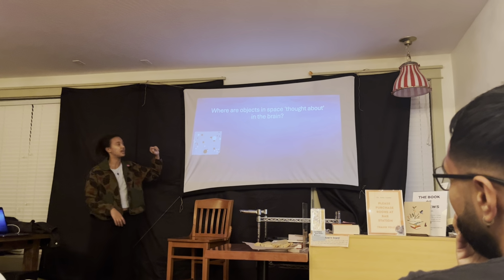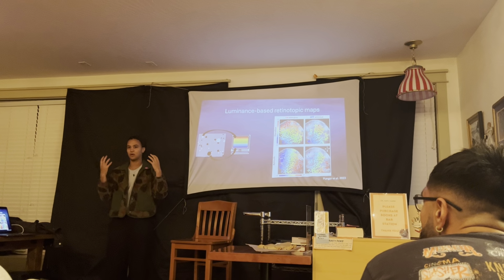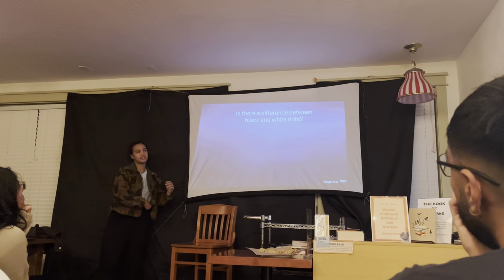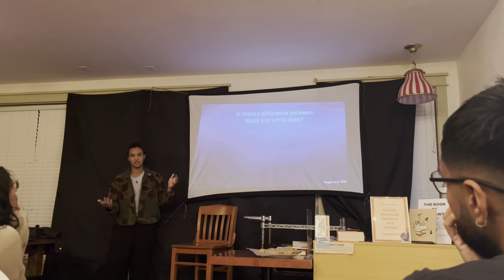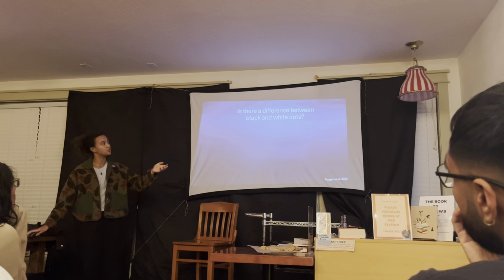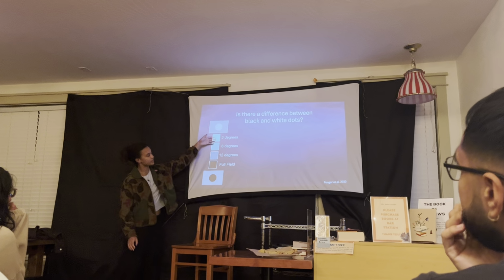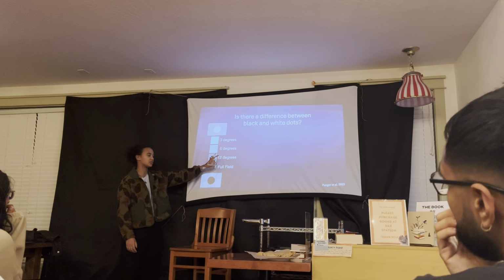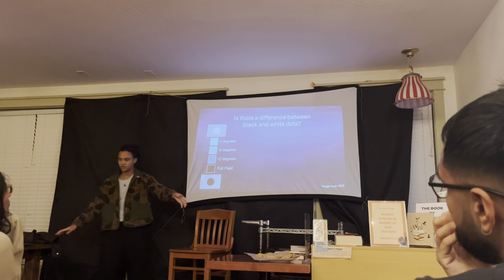Angelique at Nerd Nite Eugene: Studying Perspectives in Octopus and Shifting Perspectives in Society